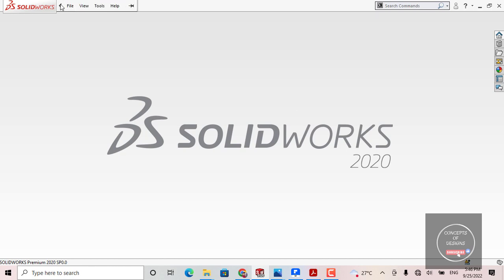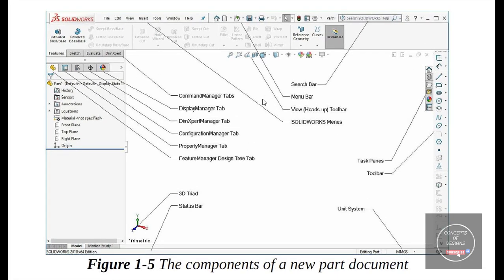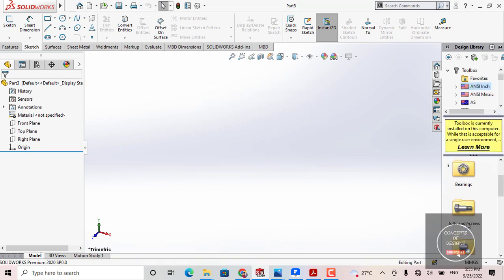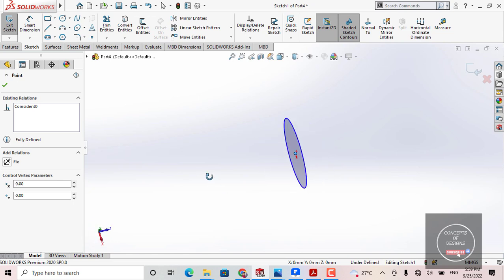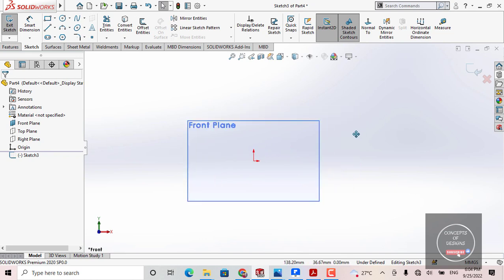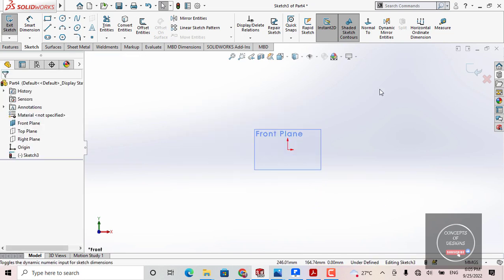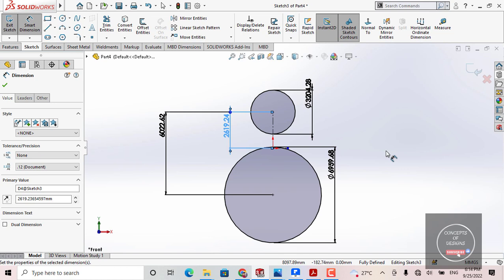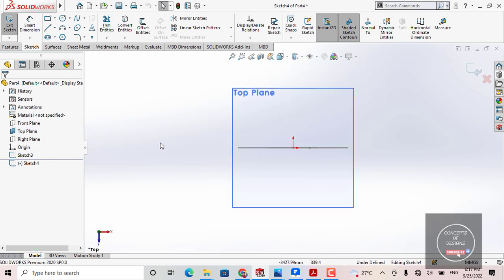SOLIDWORKS COMPLETE TUTORIAL FROM BASICS TO INDUSTRIES EXPERT PART- 1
This the video series of Complete solidworks tutorial from very scratch level to advanced level.